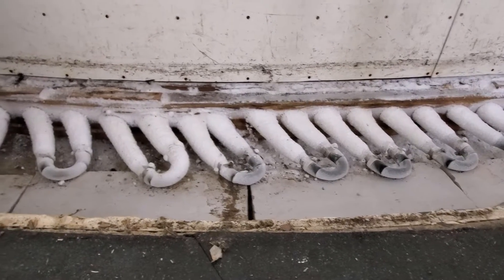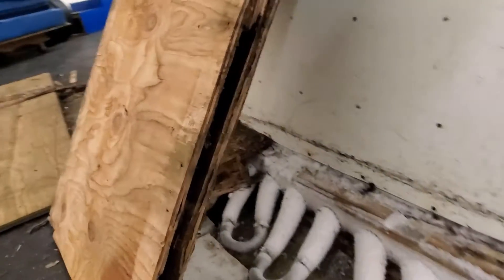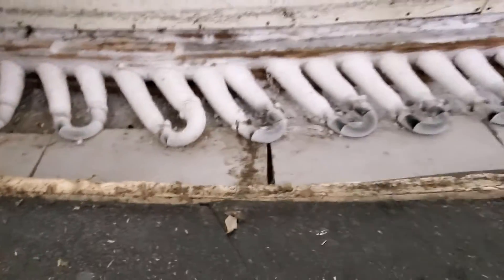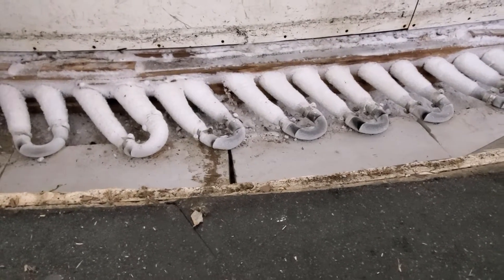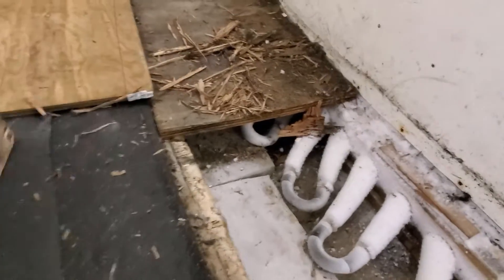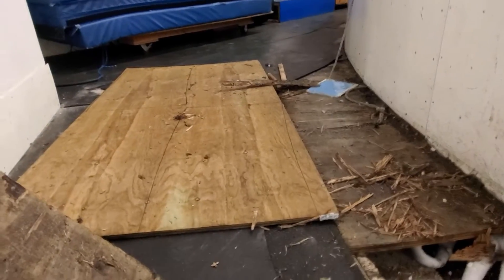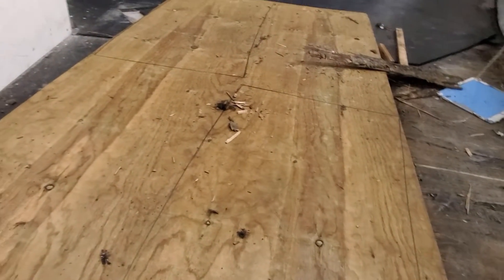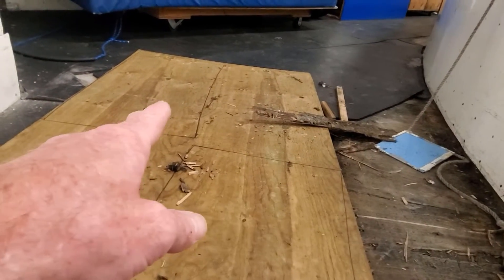Random Rink Repair: Repairing Wood Over the Return Trench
What’s good everyone for this episode we repair some old rotting wood over the return pipe trench. Along with age and moisture, having people jump up and down during collage and other games has weakened the wood covering the rink pipes.

Before the frost builds up now is a great time to do this repair. Nothing to special here.